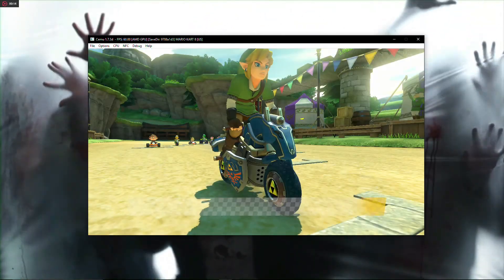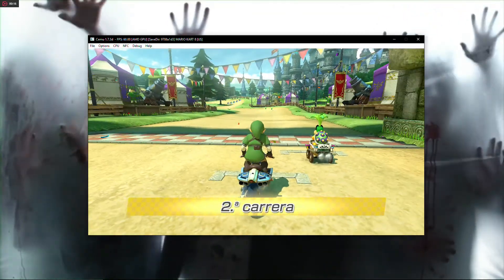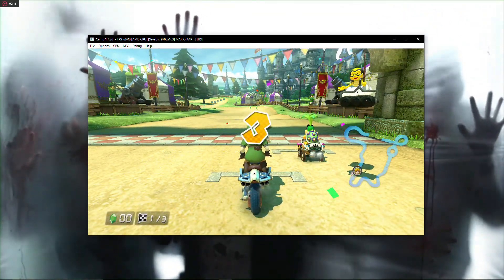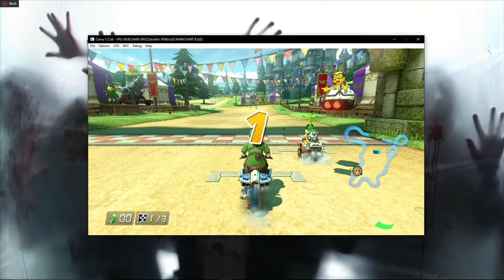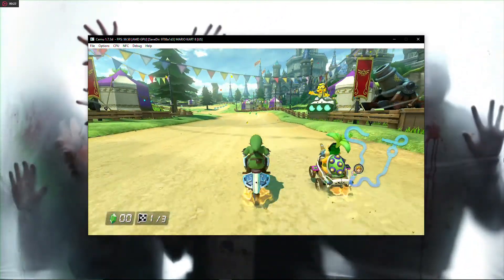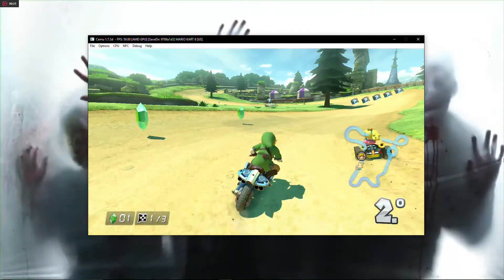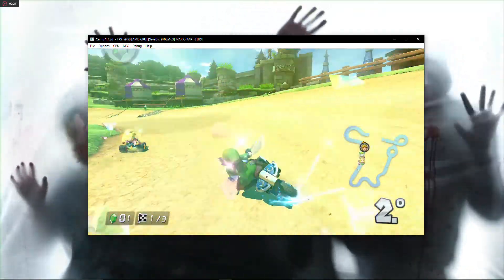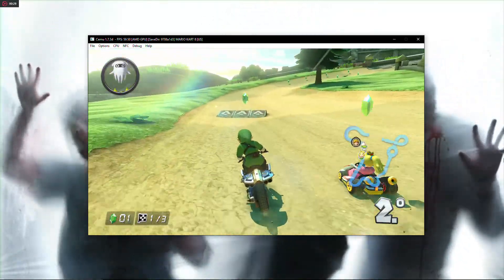Mario Kart 8 Ver. 4.1 + DLC | Cemu 1.7.3d | Circuito de Hyrule - Link (The Legend of Zelda) 60FPS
Así emula Wii U mi PC.

Especificaciones técnicas.

CPU: i7 6700K 4.4Ghz
GPU: Sapphire Radeon R9 390X NITRO OC 8G
RAM: G-SKILL Ripjaws V 16GB DDR4 2400Mhz
MOBO: MSI Gaming Pro Carbon Z170A